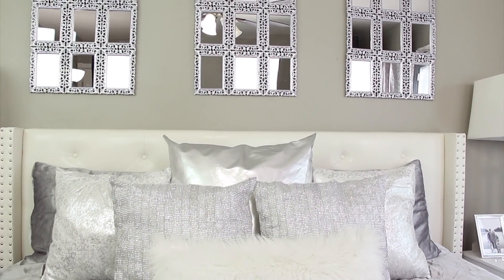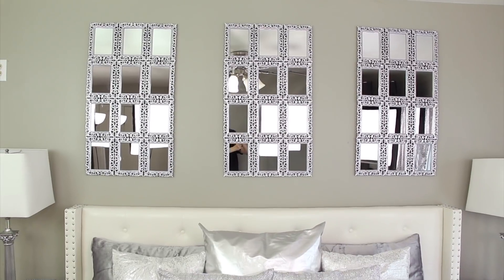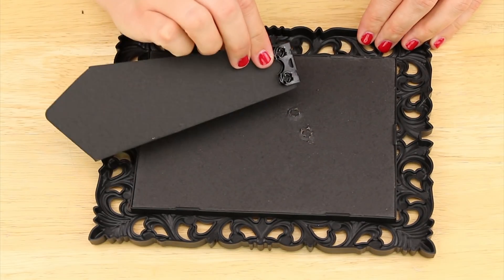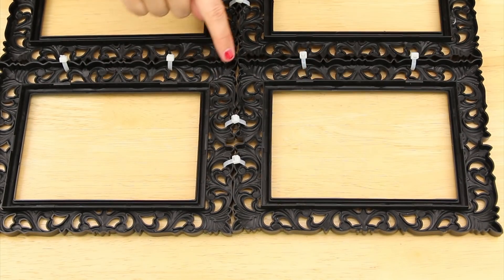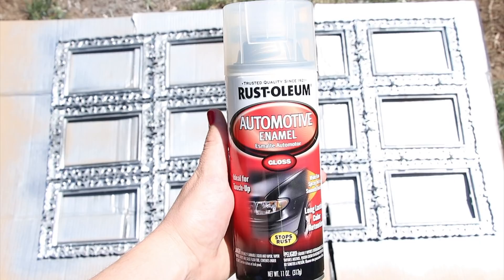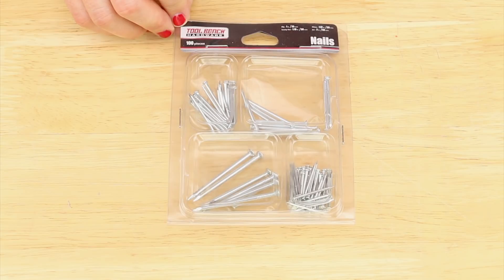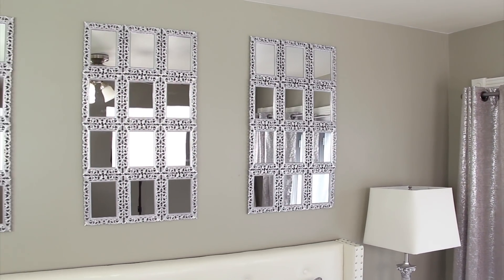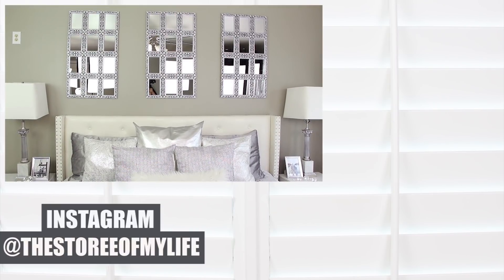DOLLAR TREE DIY LARGE MIRRORS | DIY Glam Wall Decor Idea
It’s another Dollar Tree DIY home decor project! I used 36 small mirrors and nylon cable ties from Dollar Tree to make these large mirror panels. I forgot to mention in the video that I used 102 cable ties for all three panels. I really hope you enjoy!